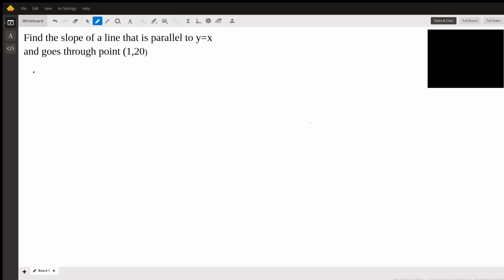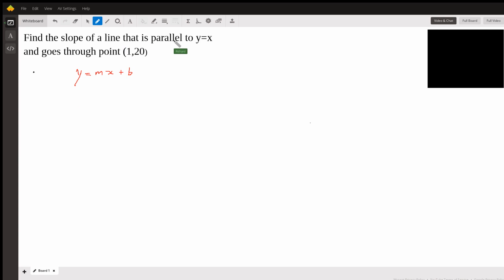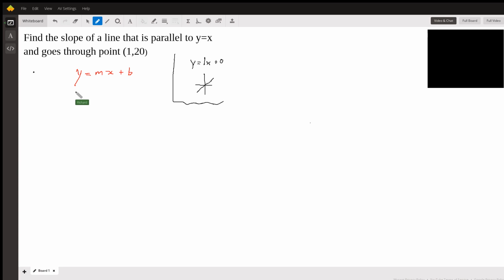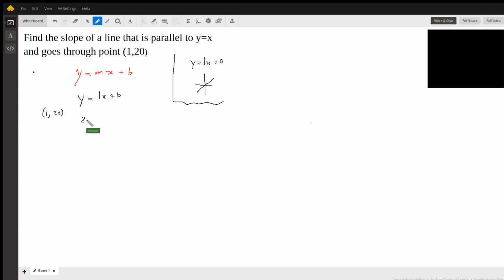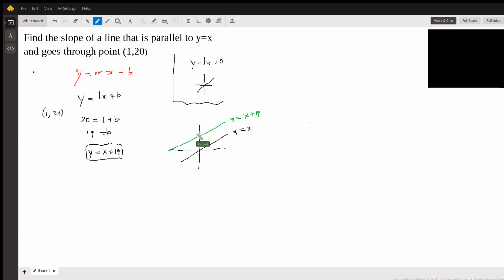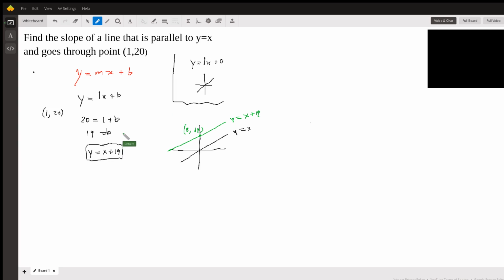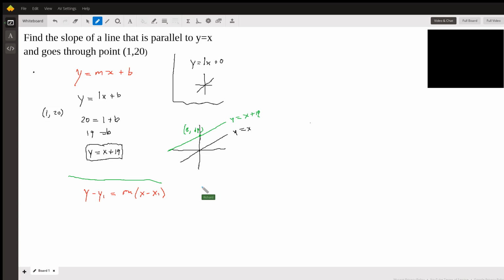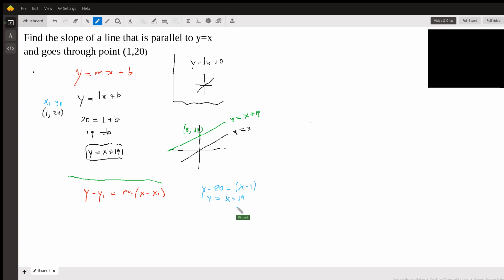Finding the equation of a parallel line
Question: Find the slope of a line that is parallel to y=x and goes through point (1,20)

Answered By:

Richard C.